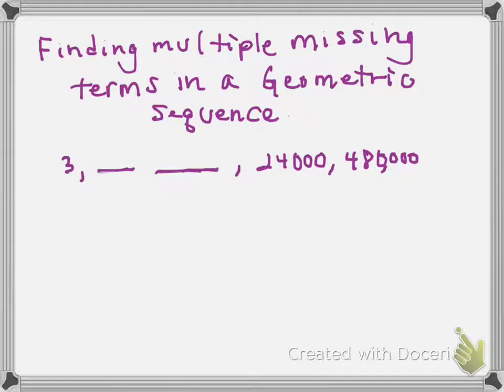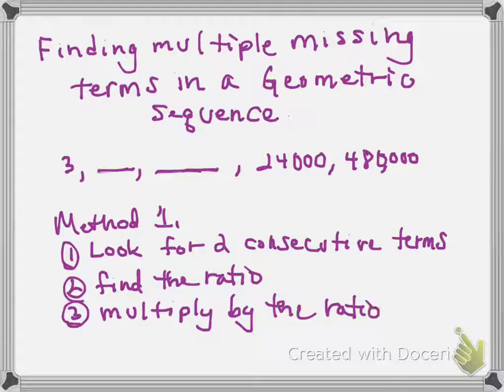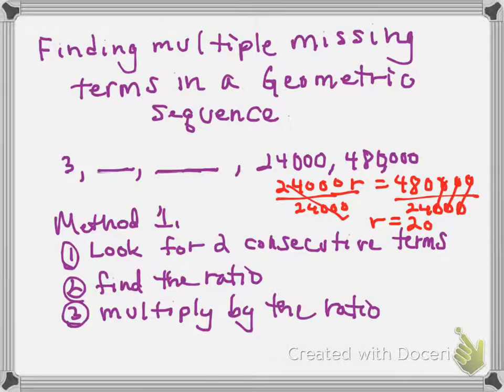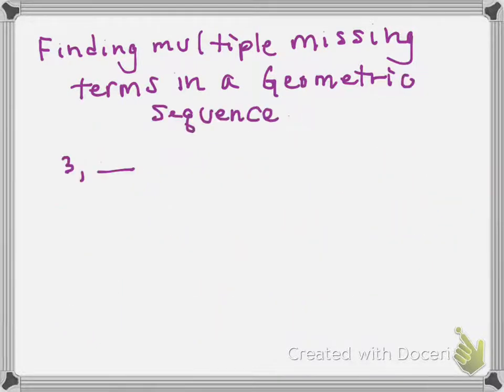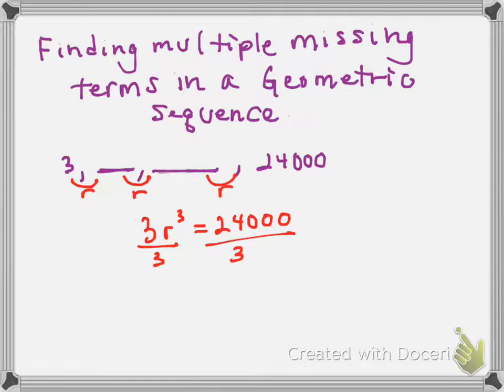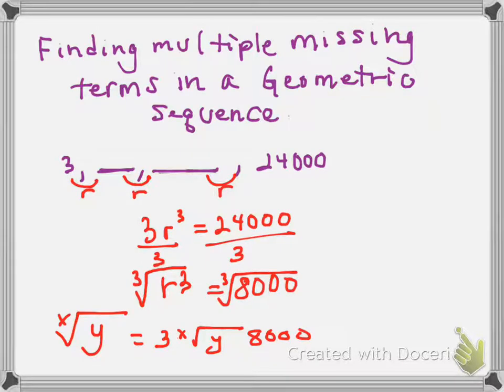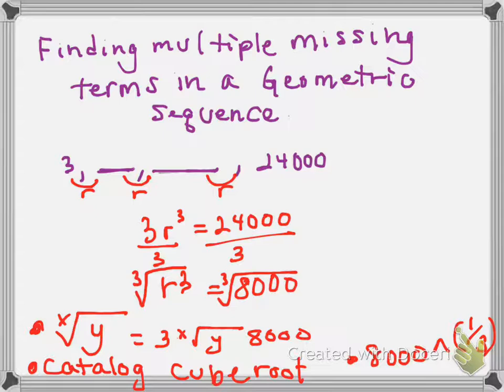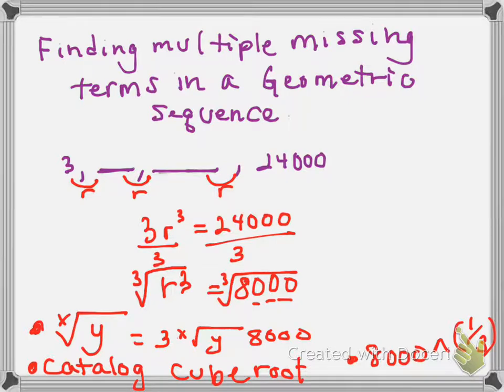Advanced, Find missing terms in a geometric sequence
This shows how to find 2 consecutive missing terms in a geometric sequence when you don't know the common ratio, using a cube root.